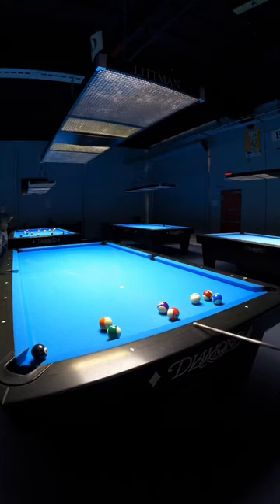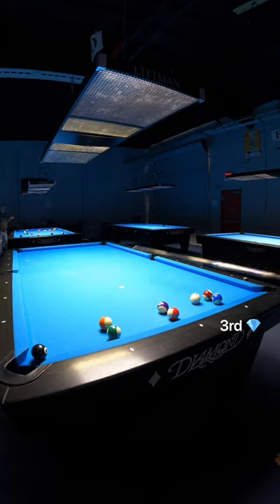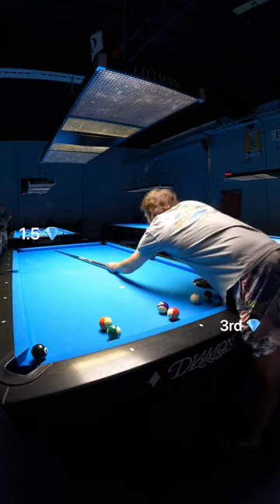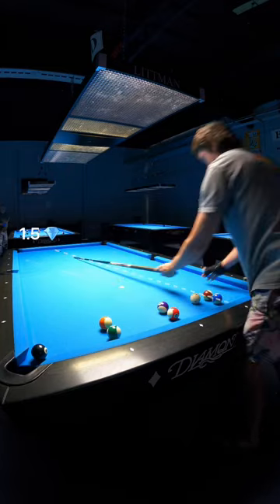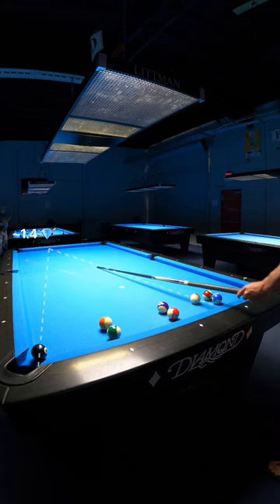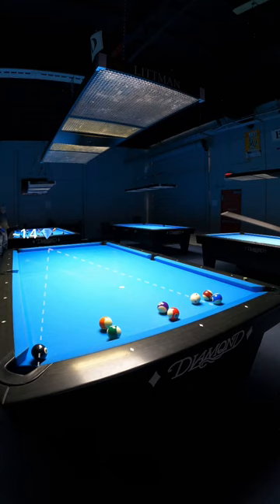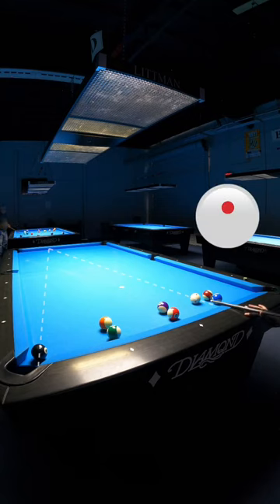How to make long-rail 🎱ball billiards kick-shots